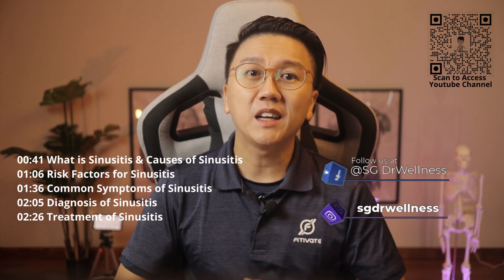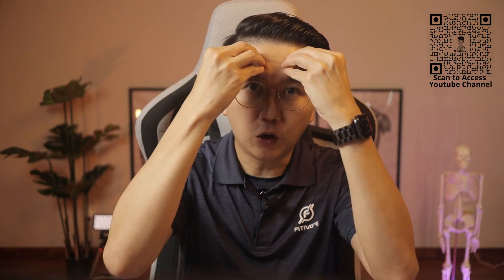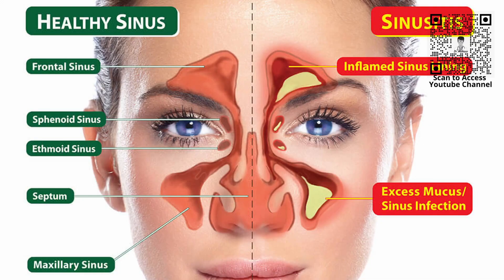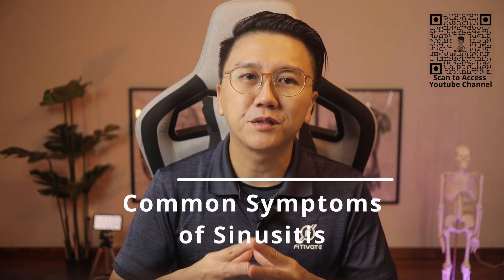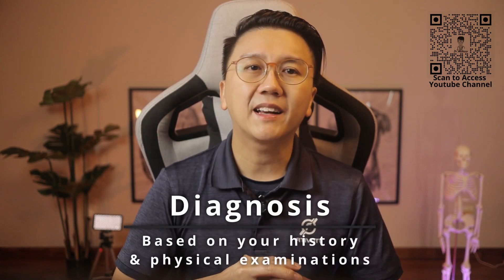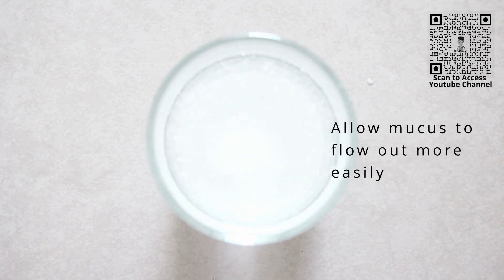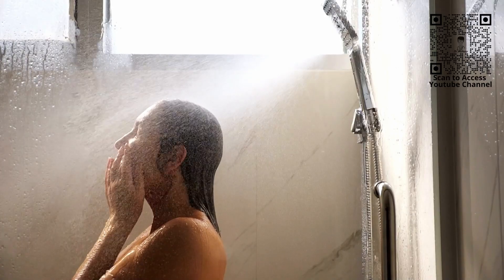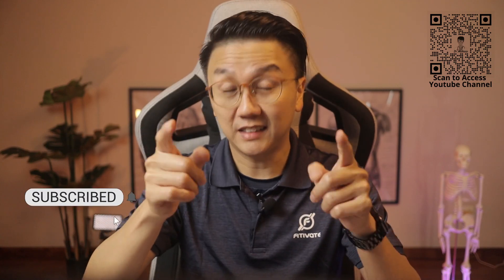Sinusitis (Sinus Infection) | Symptoms and Treatments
On another episode of our Ear Nose and Throat series... we will be talking about sinusitis today!

You may refer to these links for Sinusitis treatment:
Nasal optizoline
Flo sinus nasal flush

There are empty pockets of spaces within our face called sinuses. Normally, mucus are produced regularly from the sinuses that drains into our nasal cavity. However there maybe certain illness or conditions that prevents this normal drainage of mucus out of the sinuses.
When fluid builds up in this air-filled pockets, germs can grow in them. When the sinuses becomes infected, sinusitis occurs.

Risk factors of sinusitis includes
- a prior upper respiratory tract infection
- pre-existing allergic rhinitis
- structural problem with the sinuses such as growths on the lining of the nose or sinus known as nasal polyps
- enlarged adenoids
- a weakened immune system
- smoking or second hand smoke
In general, anything that can obstruct the drainage of the sinuses can result in mucus collection within the sinus , resulting in sinusitis

Common symptoms of sinusitis includes
- persistent runny and stuffy nose that may last more than a week
- thick greenish or yellowish mucus
- facial pain or pressure
- persistent tiredness
- fever
- headache
- mucus dripping down the back of the throat , medically we call this post nasal drip
- cough and sore throat

If you develop these symptoms, please see your medical provider right away. Diagnosis of sinusitis can be clinical one based on your history and physical examinations. Some investigations that doctors can order to confirm the diagnosis includes
- sinus xray : where we can see some haziness within the sinuses
- CT scans : again visualising the haziness within the sinuses

Treatment involves
- Antibiotics in most cases to kill the bacteria and reduce the inflammation
- mucolytics like fluimicil or Vasican to allow them to flow out of the sinuses more easily
- nasal decongestant
to reduce the obstruction of the drainage of the sinuses.
- pain relievers
And when all else fails, referral to the ENT specialists may be necessary in some cases for surgical treatment.

Some home remedy that you can also try includes
- drinking warm or hot water
- over the counter nasal decongestant and saline nasal flush
- breathe in steam From a bowl of hot water or hot shower
- sleeping on your side or prop yourself up with a pillow to breathe better
- eat a healthy diet with lots of vegetables and fruits

Despite early and prompt medical treatment , sinusitis tends to need time to heal. And it can sometimes take as long as 2 to 4 weeks for recovery.

00:00 Intro
00:41 What is Sinusitis & Causes of Sinusitis
01:06 Risk Factors for Sinusitis
01:36 Common Symptoms of Sinusitis
02:05 Diagnosis of Sinusitis
02:26 Treatment of Sinusitis